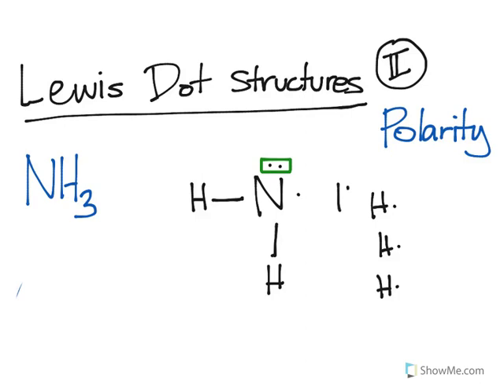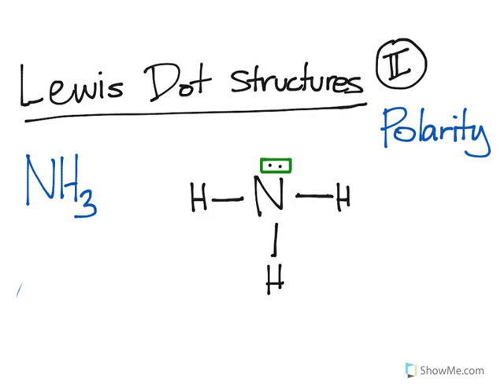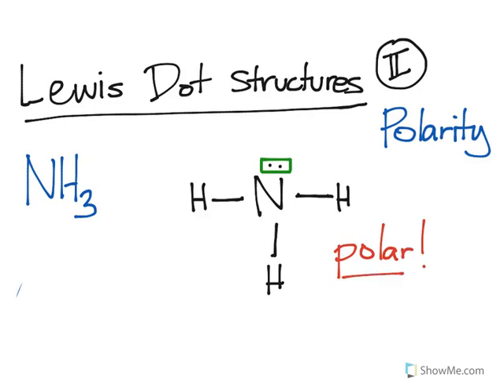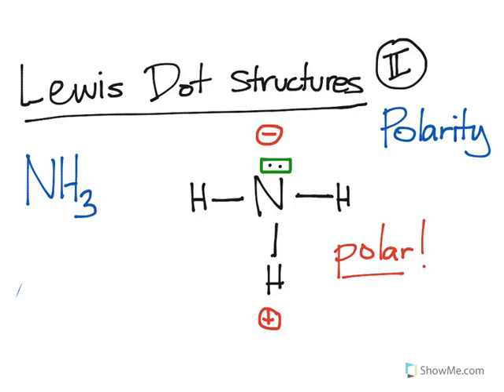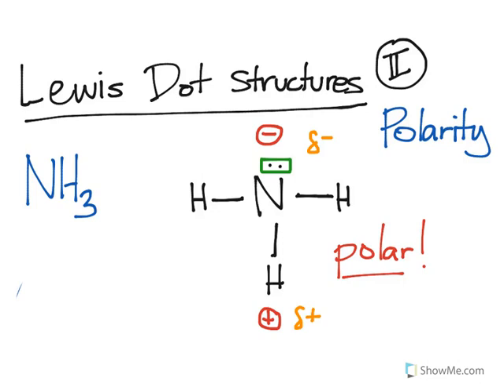Lewis Dot Diagrams P2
Another quick tutorial on how to draw lewis dot diagrams and determine polarity in simple molecular structures.